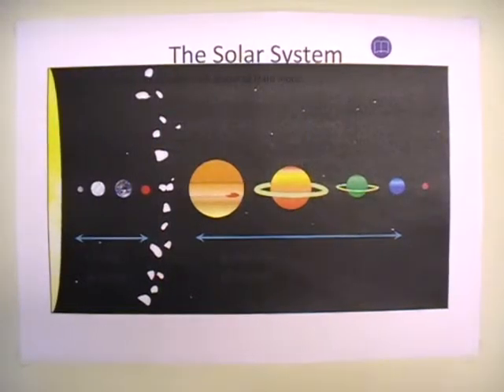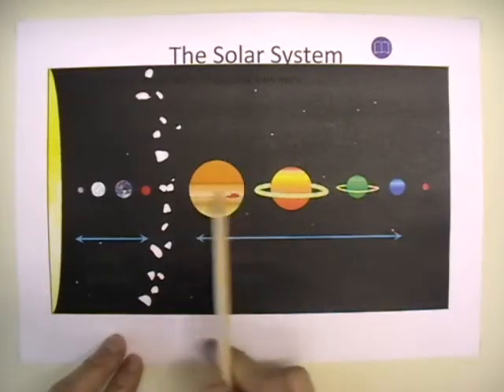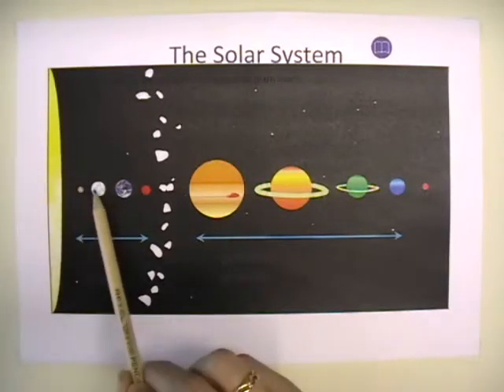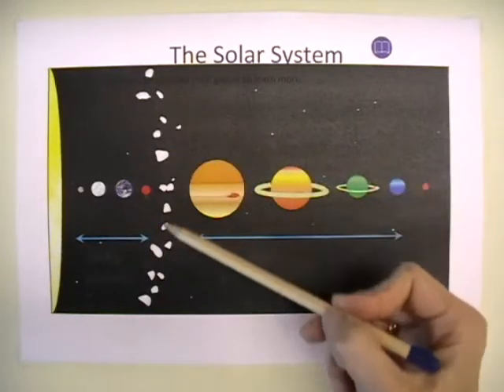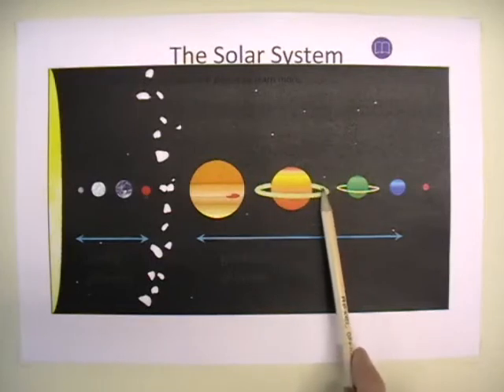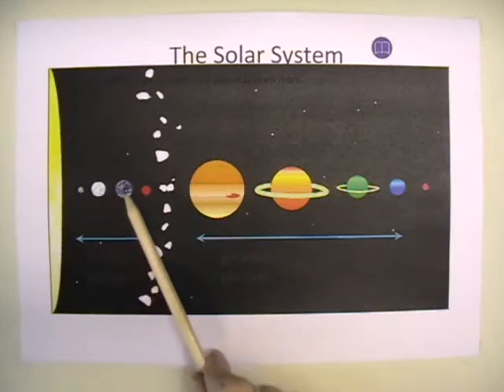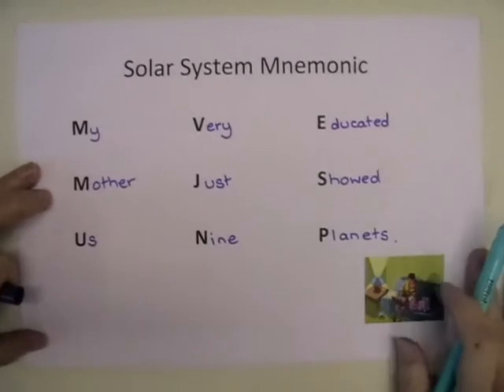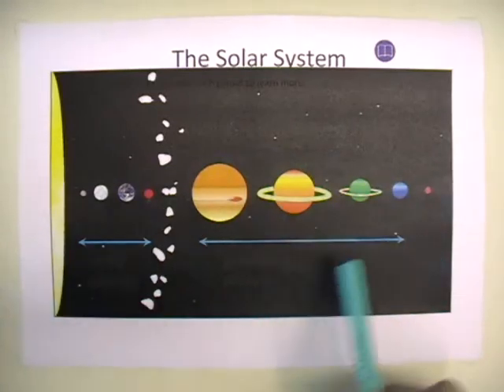GCSEphysics_Unit11_11G_Solarsystem.wmv